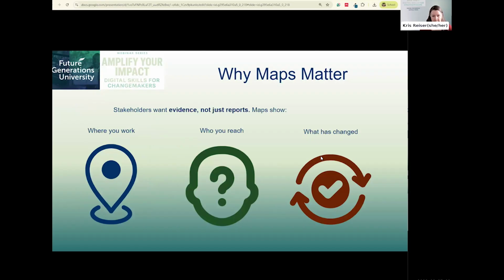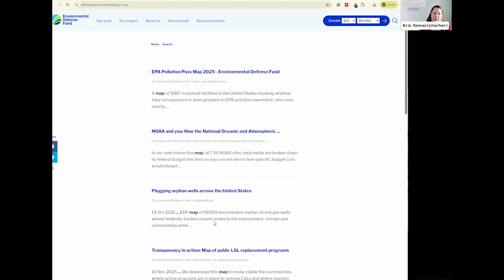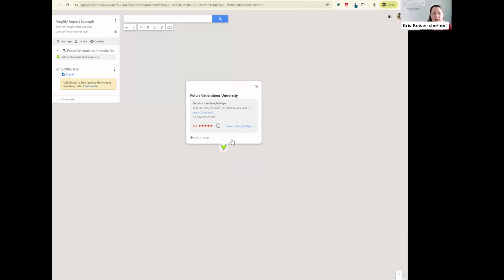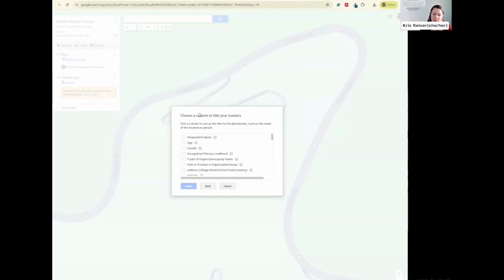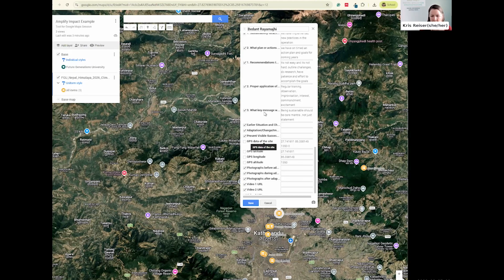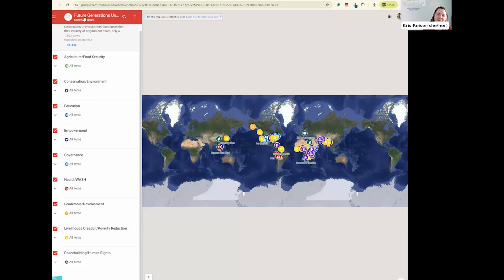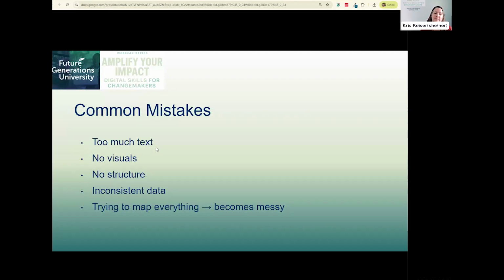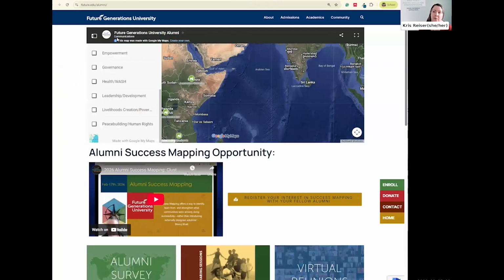Amplify Your Impact: Google Maps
This "Amplify Your Impact" webinar was focused on teaching participants how to create custom Google Maps for storytelling and data exploration. Kris Reiser, alumni coordinator, led the session demonstrating two methods of map creation: adding locations one-by-one, or multiple locations through importing data from Excel files with GPS coordinates. She showed how to customize map layers, icons, and descriptions while emphasizing the importance of keeping text concise and using visual elements effectively. The presentation included examples of how nonprofits and organizations have used Google Maps for various purposes, from donor mapping to community resource sharing. Kris also explained the differences between Google Maps and Google Earth, noting that while Google Earth offers more dynamic presentation options, it cannot be embedded in websites.

The session concluded with guidance on best practices for map creation, including using institutional accounts for better accessibility and permanence, and tips for sharing maps with others.

Learn more and register to participate at future.edu/amplify-your-impact.